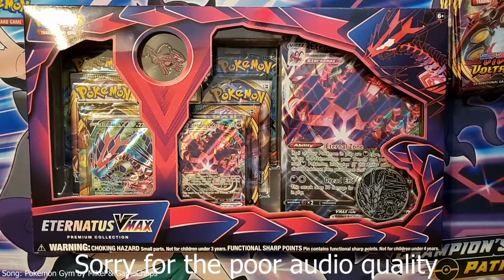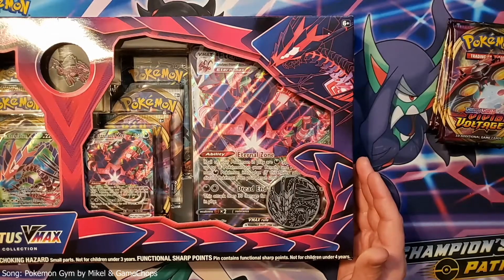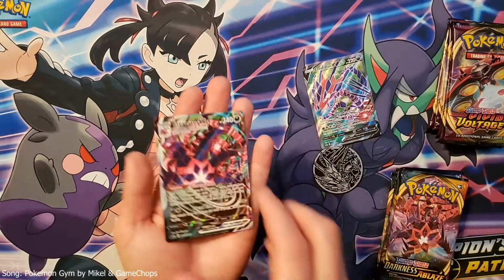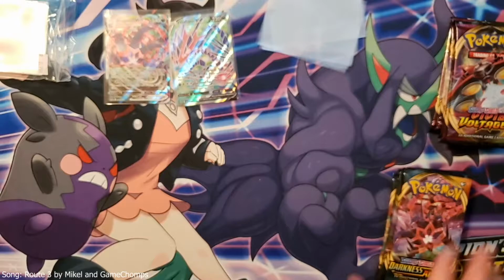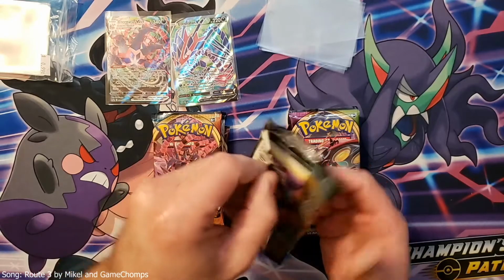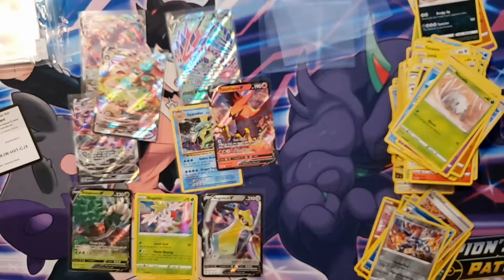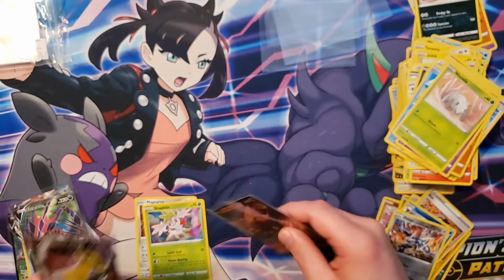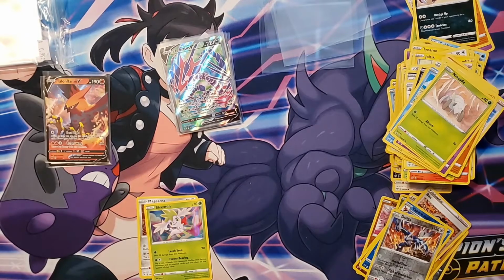IS THE ETERNATUS VMAX BOX ACTUALLY WORTH IT???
In this video we compare the Eternatus VMAX box to 6 Vivid Voltage packs. Which is the better value? Watch to find out!